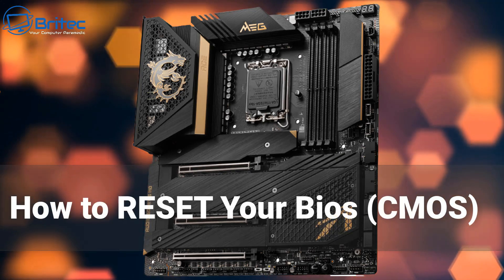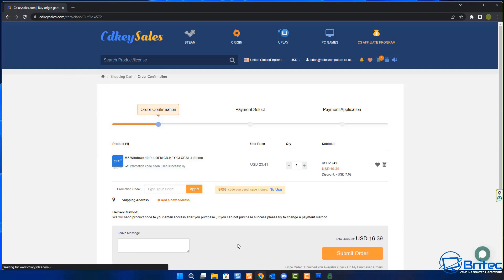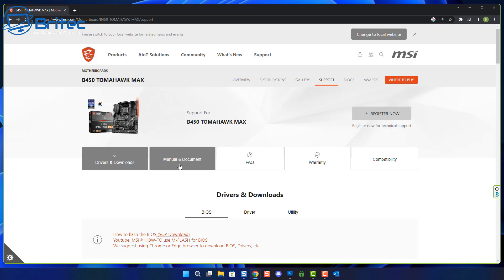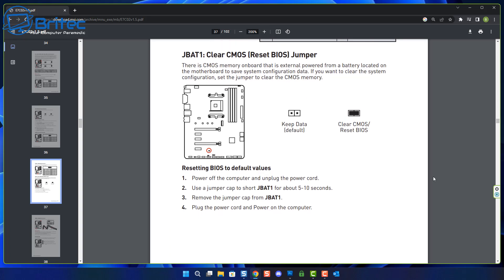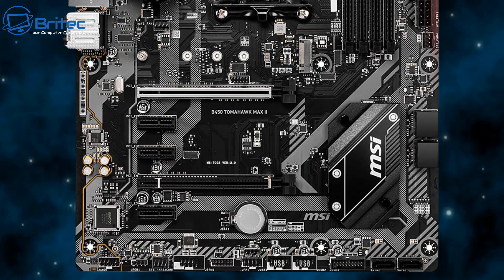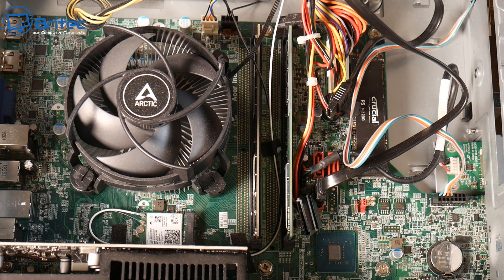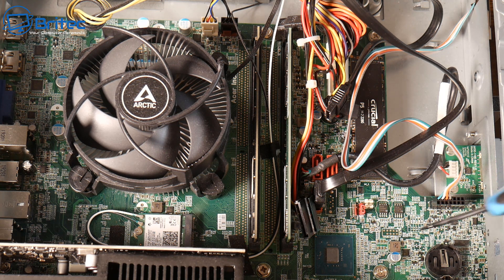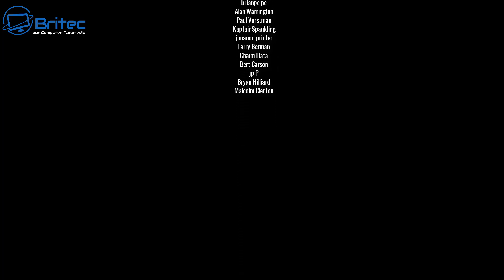How To RESET Your Bios (CMOS)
So you want to reset your CMOS or BIOS settings? if you have changed hardware, like your RAM. its a good idea to reset your BIOS or CMOS UEFI settings. I will show you step by step on how to clear any settings you have in your BIOS or CMOS.